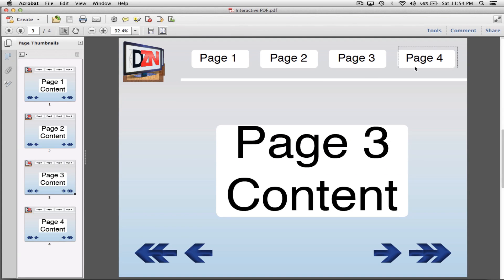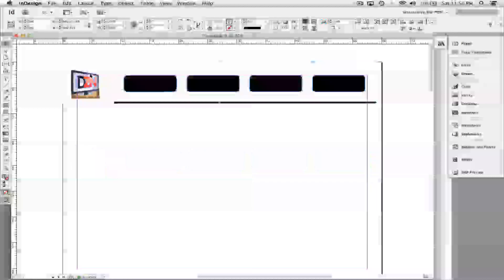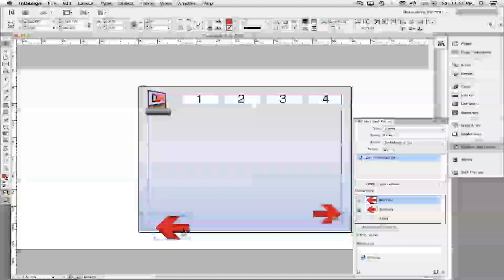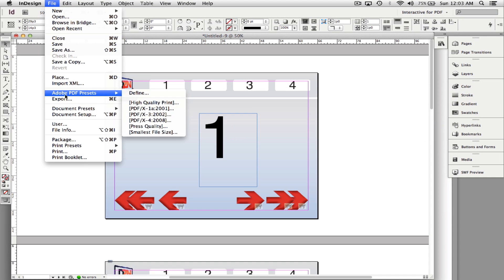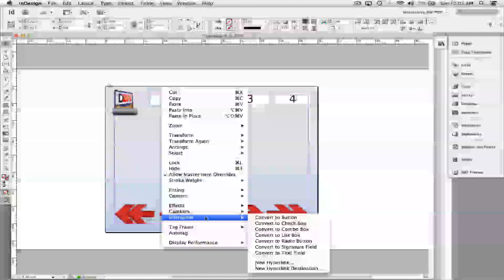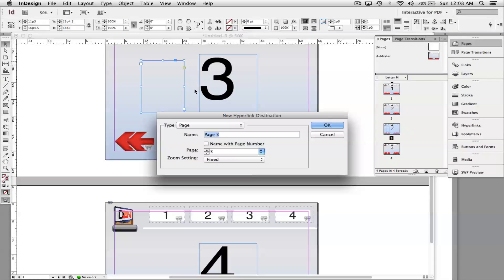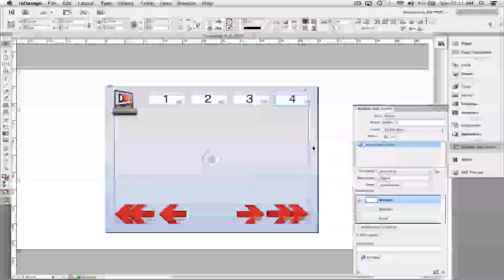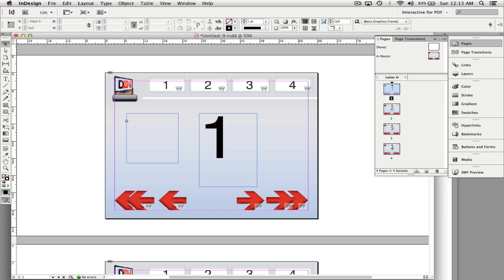Make an interactive PDF and SWF in InDesign CS6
This tutorial covers making An Interactive PDF in InDesign CS6 that allows you to "jump" to various pages AND you can save as a PDF or SWF.

This is a versatile and robust way to make a PDF or SWF from InDesign. No scripting is needed. To get the functionality on a iOS device, you will need a PDF reader, such as Adobe Reader.

In this video:
0:00-0:32 - Introduction/Overview of results
0:33-3:38 - Button/Graphics setup
3:38-9:38 - "Forward/Back" button setup & test
9:38-End - "Page Jump" button setup & test